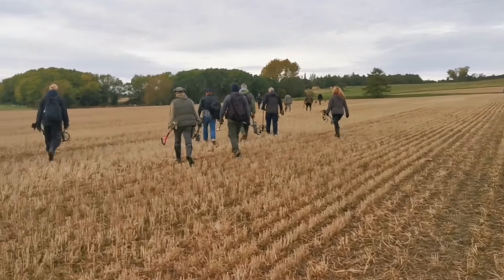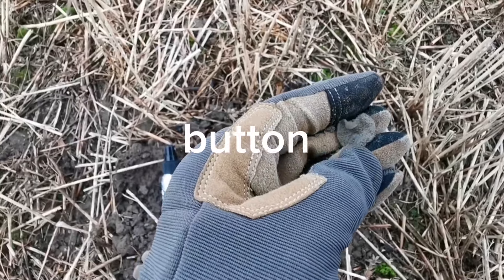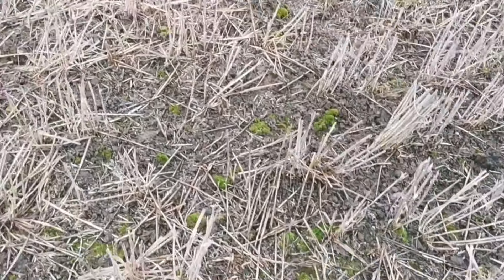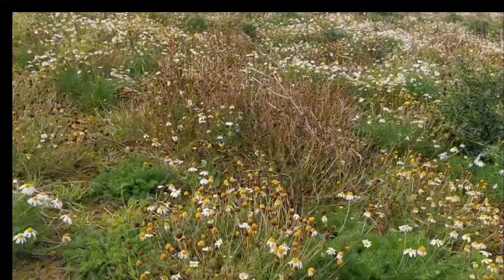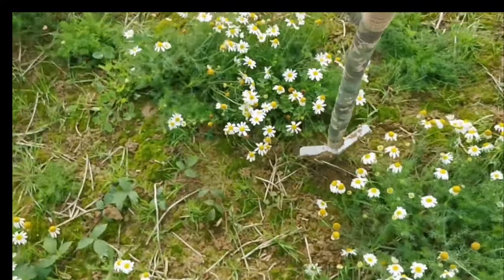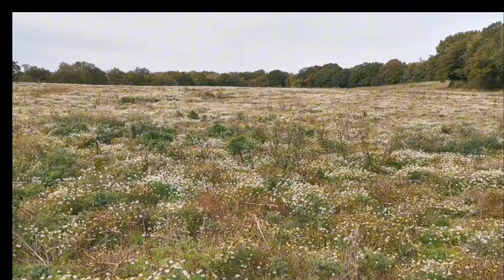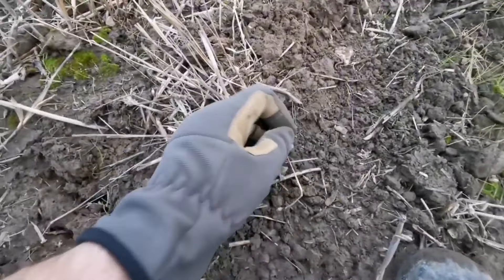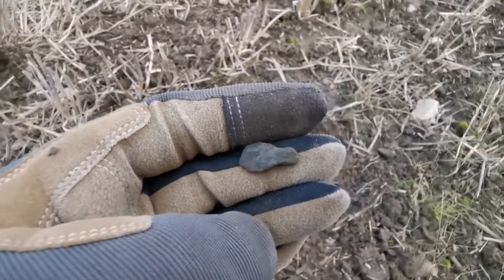SED, dig at wateringbury, Kent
On a dig with south east detecting group.
Sunday 13th October.